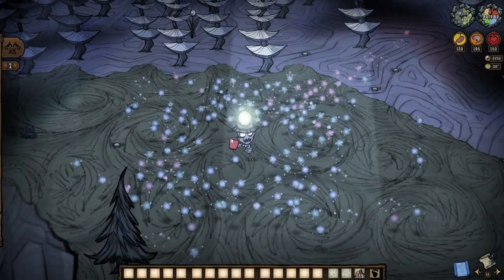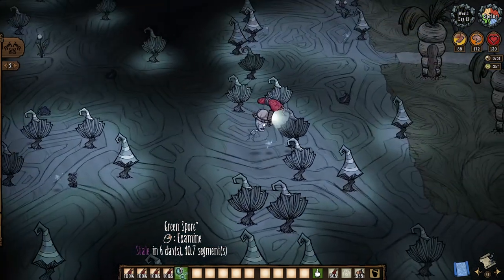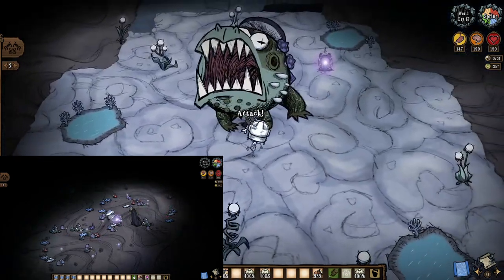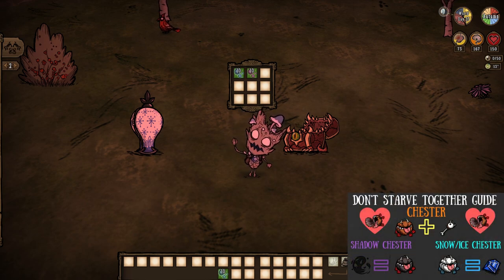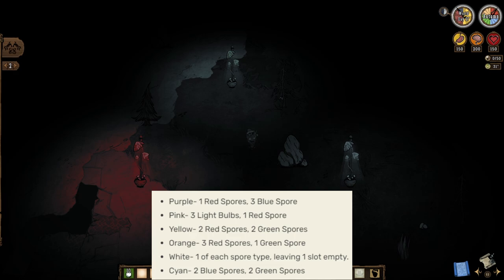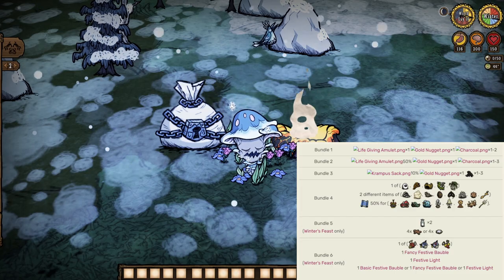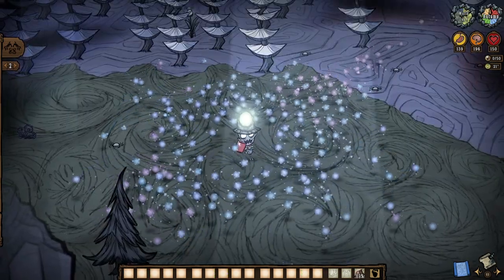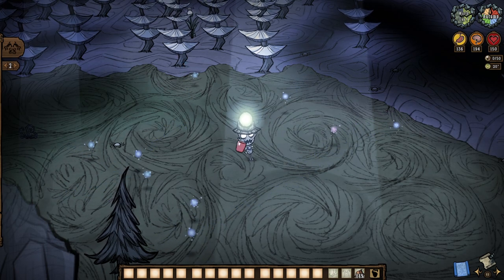Don't Starve Together Guide: Mushroom Spores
SHROOM IT UP! SPORE STYLE!